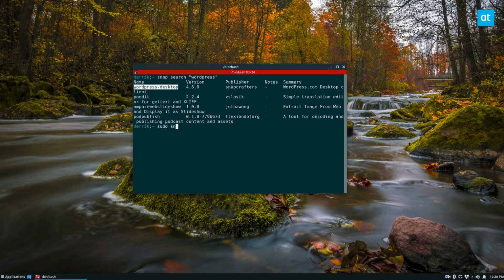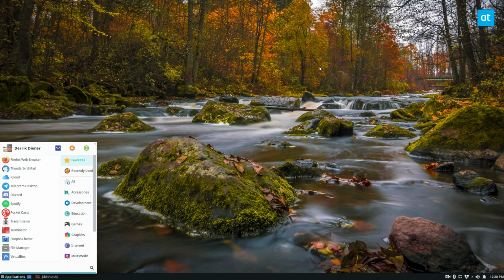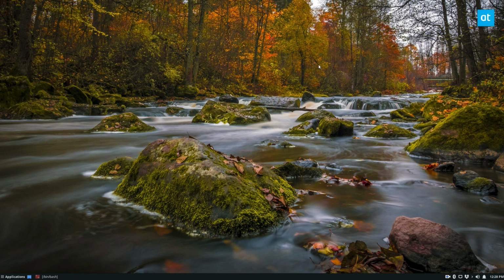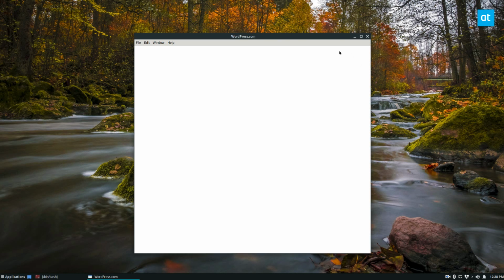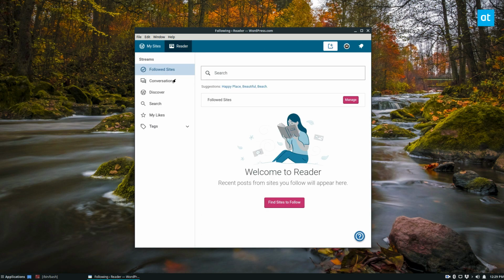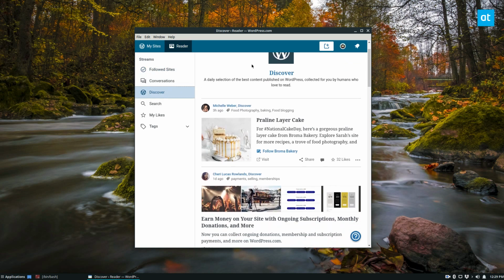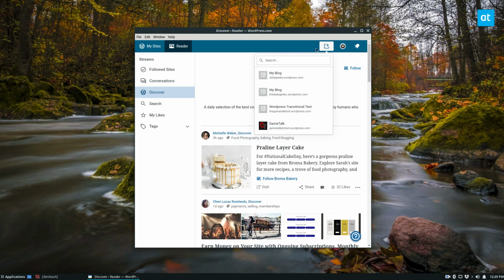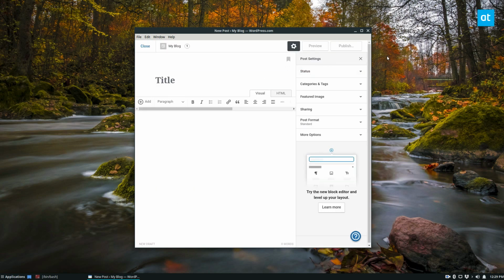How to install the WordPress desktop app on Linux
Do you have a WordPress.com blog, and use Linux? Are you interested in posting to your WordPress.com blog right from the Linux desktop? If so, follow along with this guide as we demonstrate how to install the WordPress Desktop app on Linux.